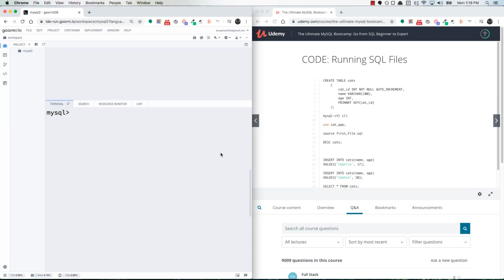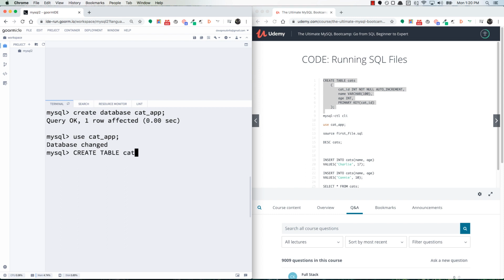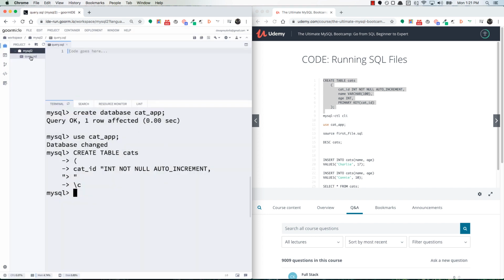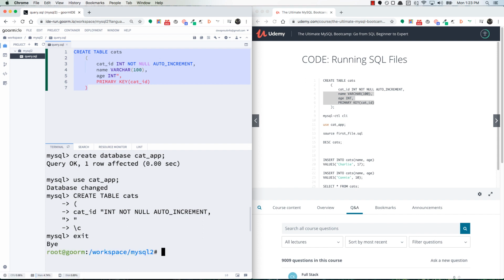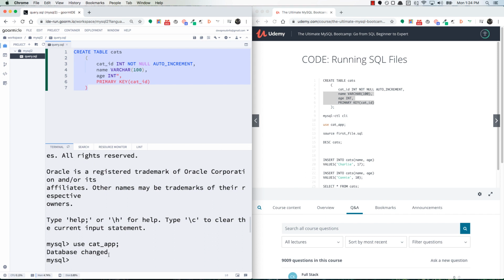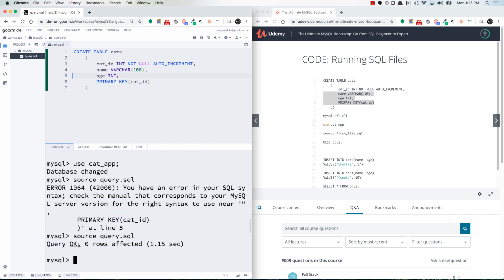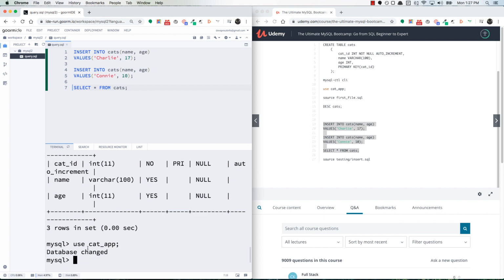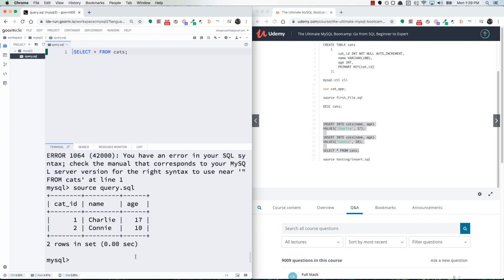MySQL Source Command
In this video I will show you how to run a sql file with the source command from the mysql command line interface, using GoormIDE.

This is a course note for Colt Steele's, The Ultimate MySQL Bootcamp: Go from SQL Beginner to Expert, on Udemy

*Udemy compensates me for any purchases made from the link above

Thumbnail Background Photo by Tianyi Ma on Unsplash